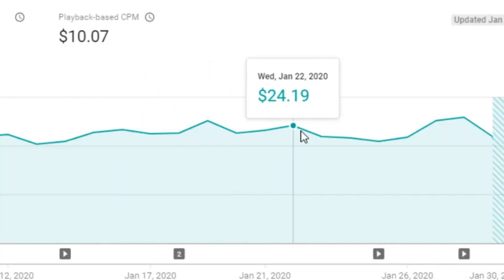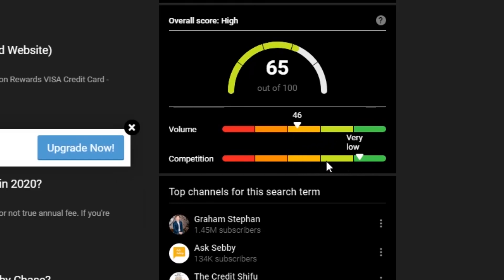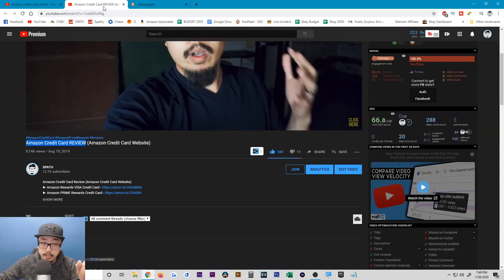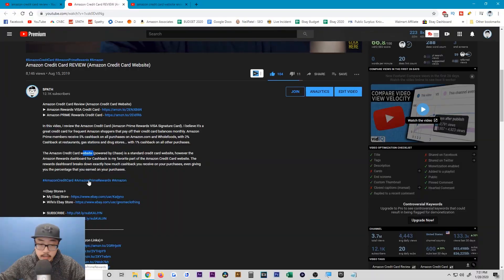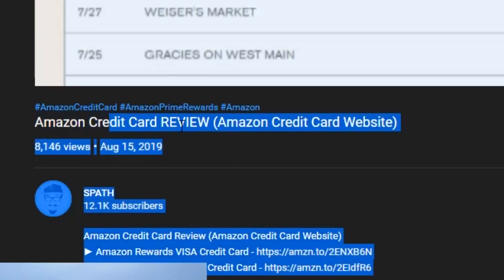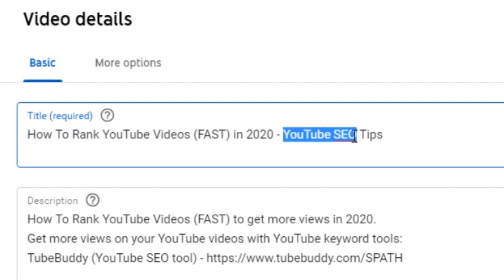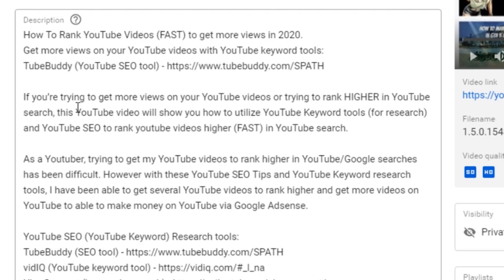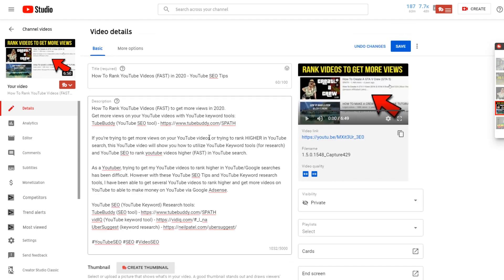YouTube SEO - How To Rank YouTube Videos in 2020 (Video SEO)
YouTube SEO - How To Rank YouTube Videos (FAST) in 2020.

If you’re trying to get more views on your YouTube videos or trying to rank HIGHER in YouTube search, this YouTube video will show you how to utilize YouTube SEO Keyword tools (for research) and YouTube SEO to rank youtube videos higher (FAST) in YouTube search.

As a Youtuber, trying to get my YouTube videos to rank higher in YouTube/Google searches has been difficult. However with these YouTube SEO Tips and YouTube Keyword research tools, I have been able to get several YouTube videos to rank higher and get more videos on YouTube to able to make money on YouTube via Google Adsense.

➫ Support for FREE by shopping on Amazon

► Canon M50 (Main Video Camera)
► Rode VideoMic
► Sony A6000 (Camera)
► Sony A5100 (Camera)